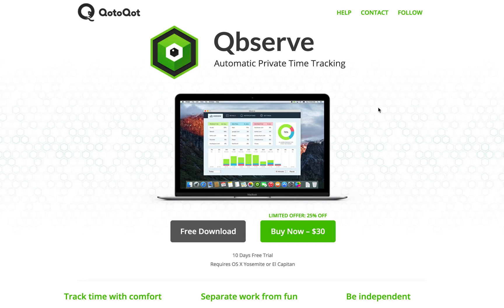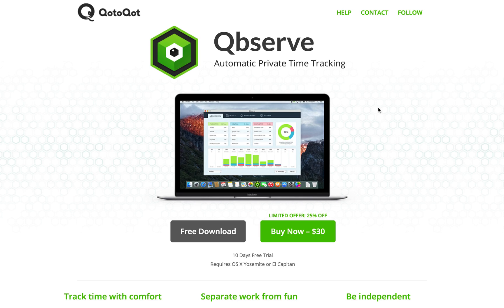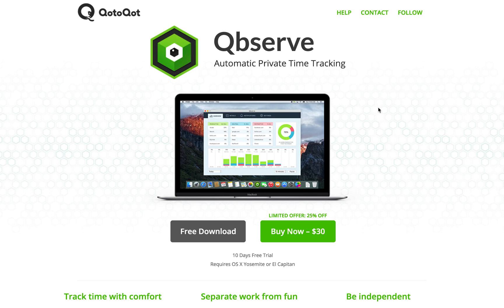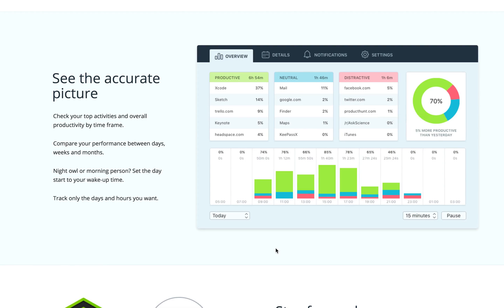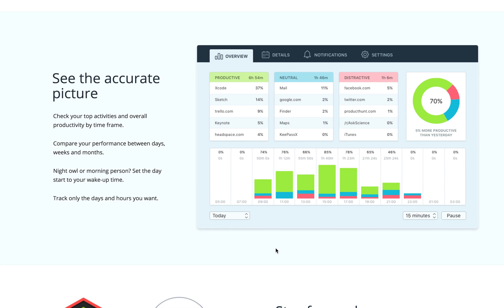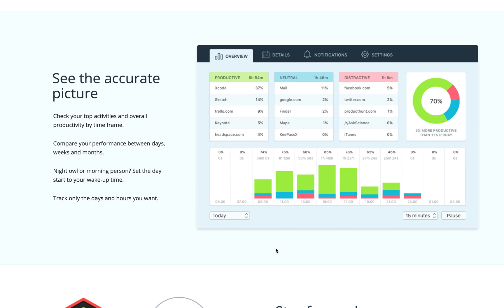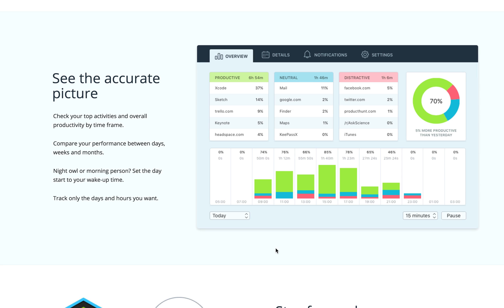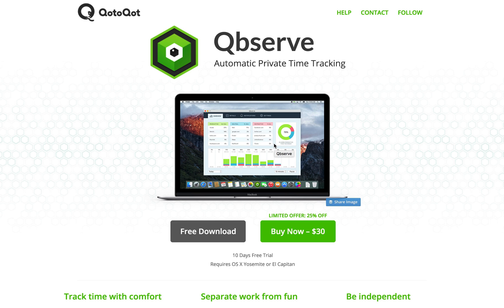Weekly tip #2 - Qbserve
Qbserve is a really awesome time tracking application for MacOS that will make you more productive. It will track what you do on your computer and will categorize your activities as productive, neutral or distracting. You also change what is considered distractive and what is not. One of the best features of the application is that it’s not synced with cloud which means your data is not being ever sent anywhere.